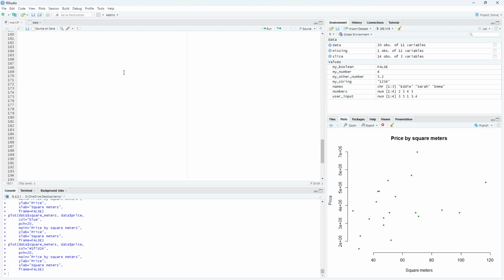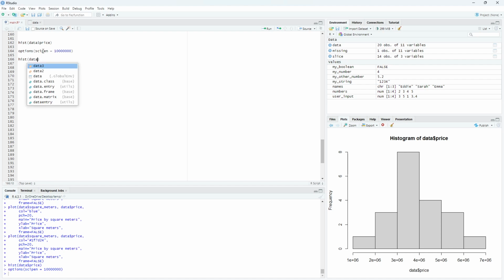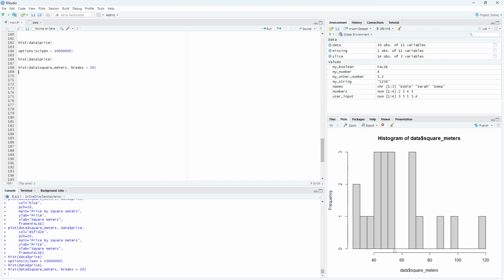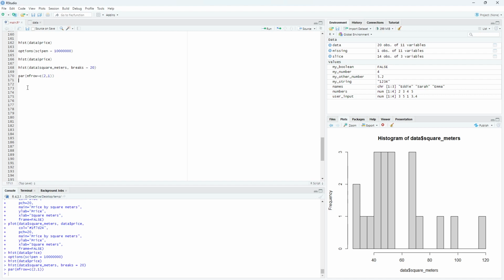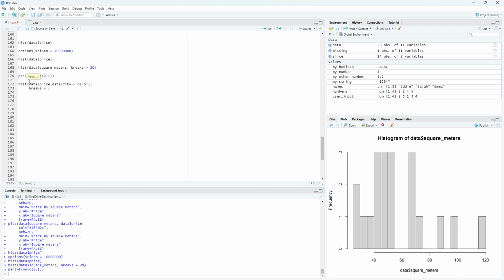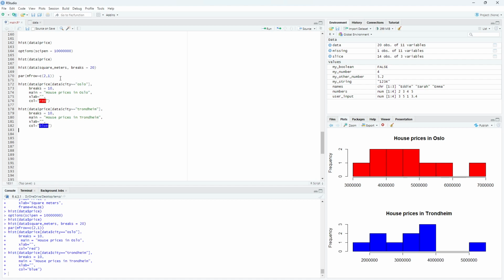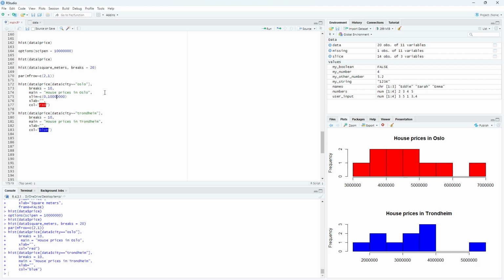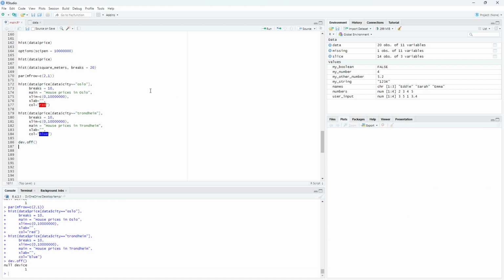23 R histograms